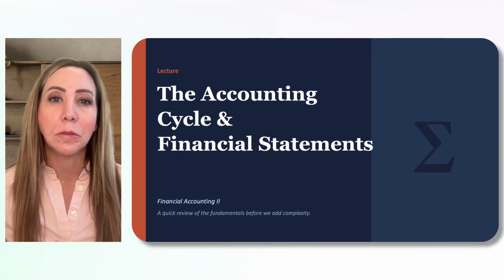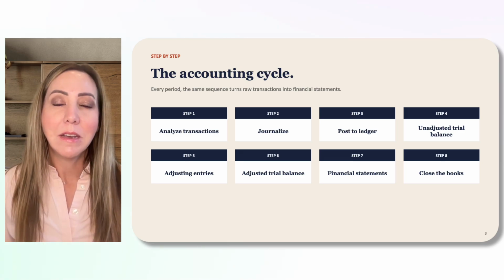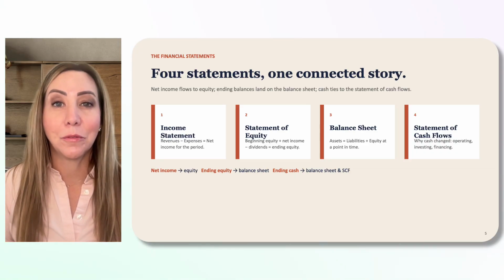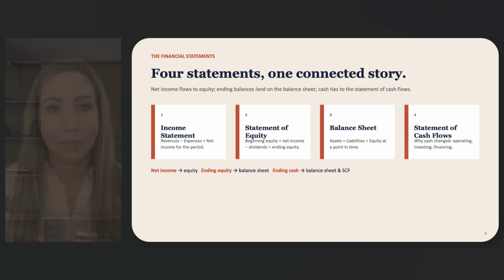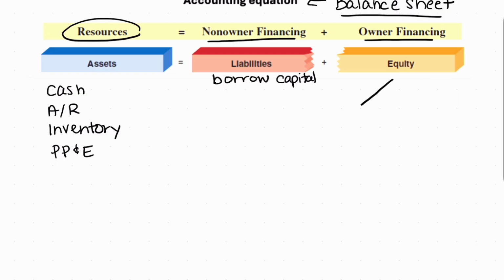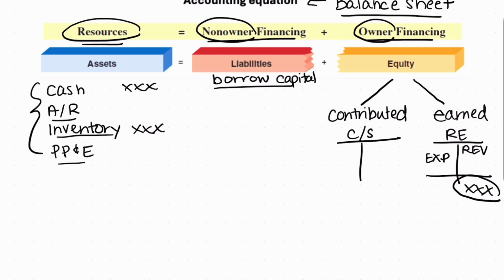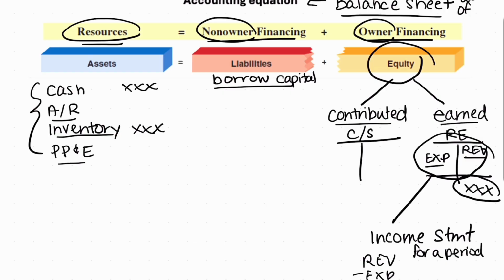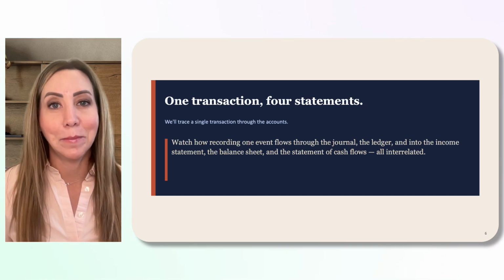Review of the Accounting Cycle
A quick review of the accounting cycle, the accounting equation, and the four financial statements before we begin Financial Accounting II. We trace a single transaction through all four statements to see how they interconnect.

Table of Contents:

00:00 - Intro
00:22 - Accounting is a System
01:14 - Accounting Cycle Components
02:28 - The Accounting Equation
03:05 - Four Financial Statements
04:56 - Understanding the Interrelatedness
09:59 - Key Takeaways